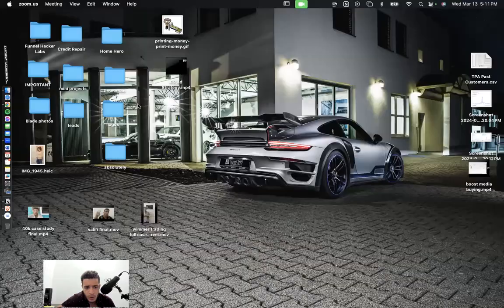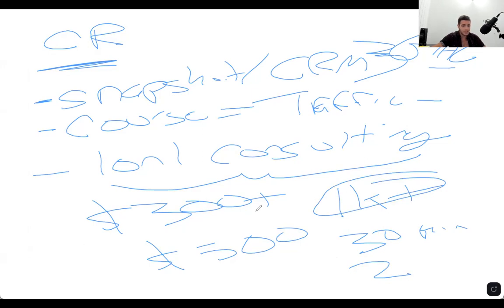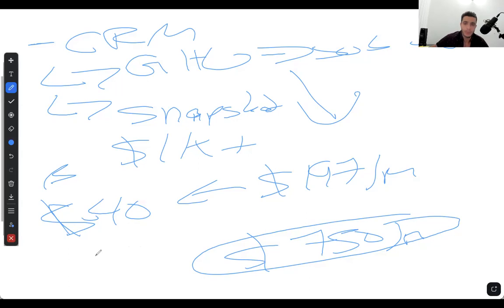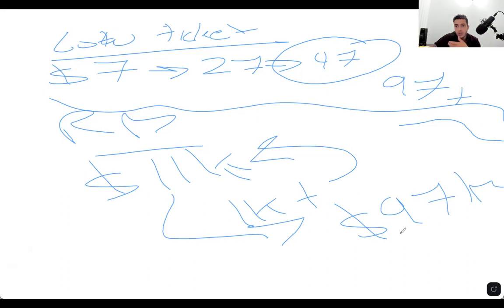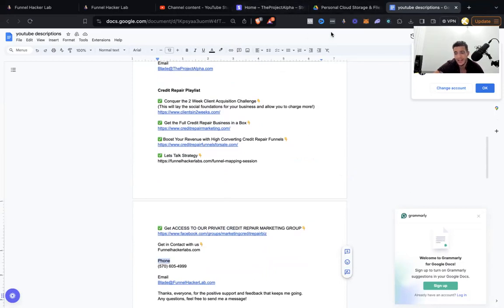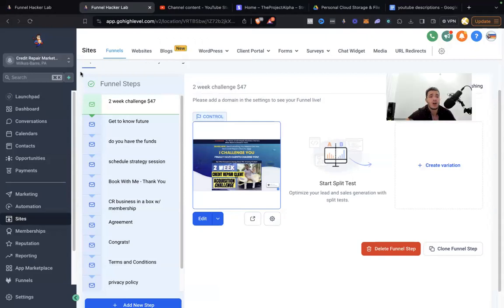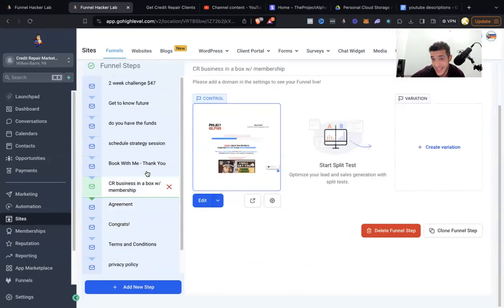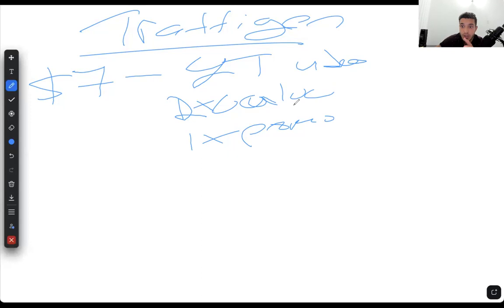How to Sell $50k In Courses During Corona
Hey there, fellow entrepreneurs! 🚀 Join me on an exciting journey as I spill the beans on how I managed to sell a whopping $50k worth of courses during the chaos of the pandemic! 💰 In this video, I'll be your guide through the world of Google and YouTube ads, sharing insider tips on targeting qualified leads and running ads effectively to boost course sales. But wait, there's more! I'll also let you in on some organic sales hacks from my YouTube channel, helping you carve out your niche as an industry expert. Get ready for some serious inspiration and actionable insights that will skyrocket your sales game! 💡